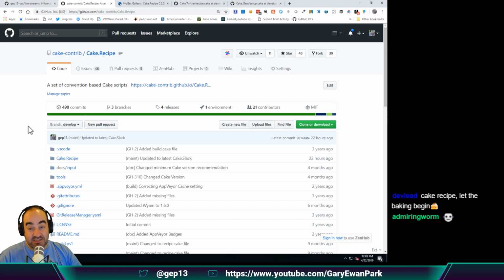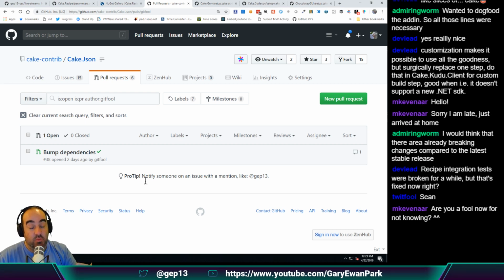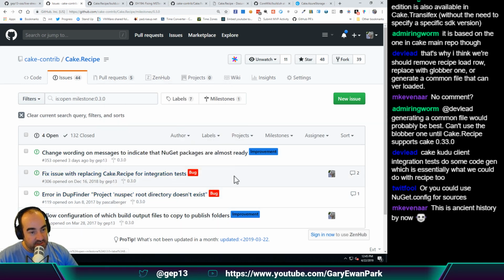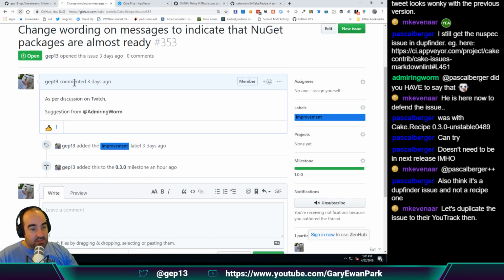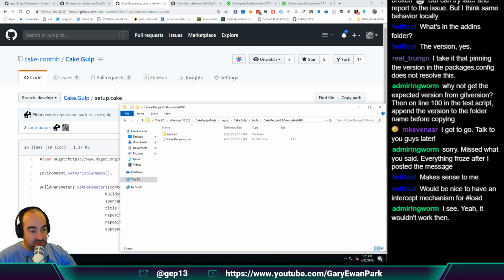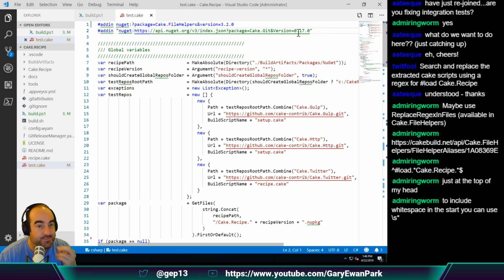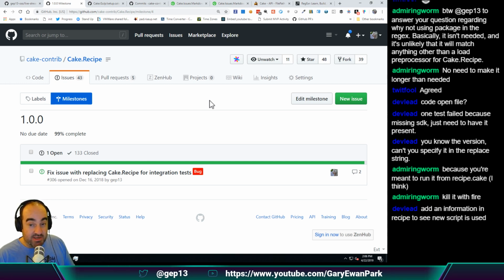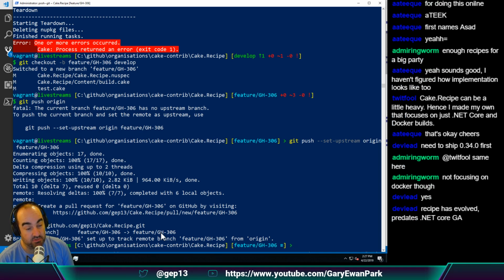Stream 19 - Working on a stable release of Cake.Recipe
The focus of tonights stream was to try to get Cake.Recipe to a point where a stable release could be published.  Cake.Recipe has been in beta for a LONG time now, and going forward, it will require a number of breaking changes.  While it has been in beta for a long time, it is actually relatively stable, as such, the decision was taken to get to a 1.0.0 release, and then break things going forward.  In this stream, we triaged the issues that were associated with the next stream, and either bumped them to the next release, or completed the work necessary to get it to work.